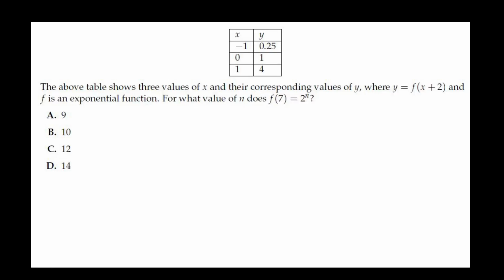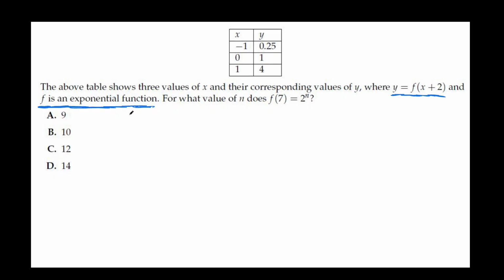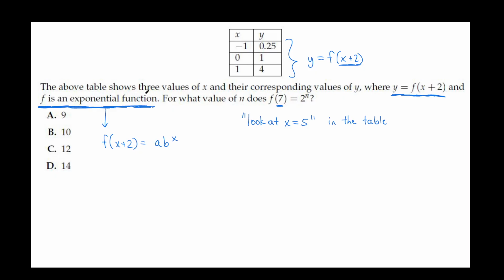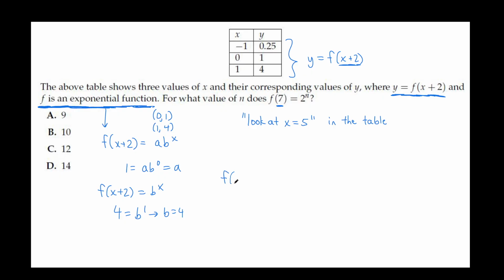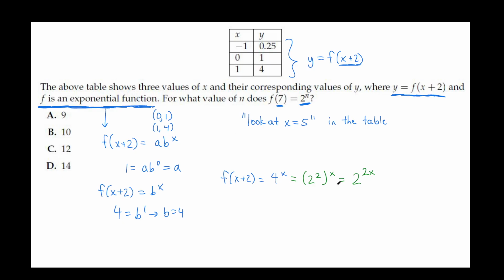Function Shifts Scare SAT Students (100 Hardest SAT Math Questions - Q1)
In this video (and beginning this series), we'll take a look at a question that requires knowledge of exponential functions, function shifts, and some basics about applying exponent rules and function evaluations.